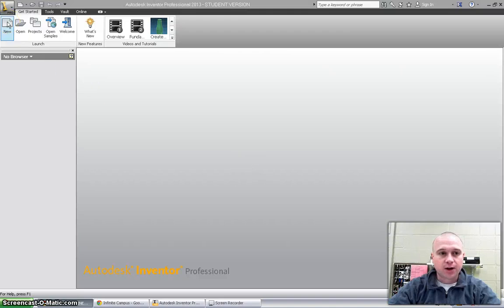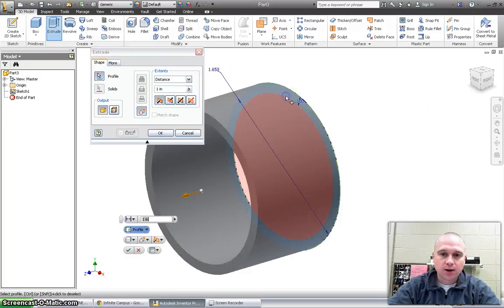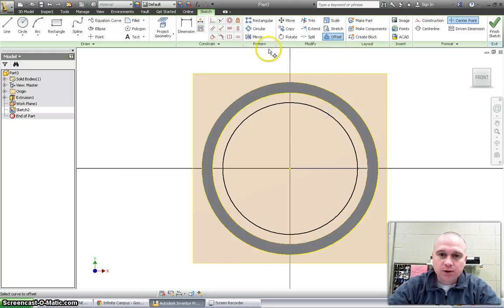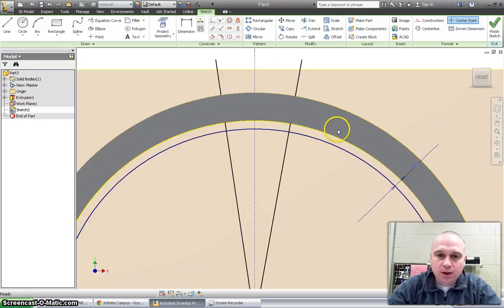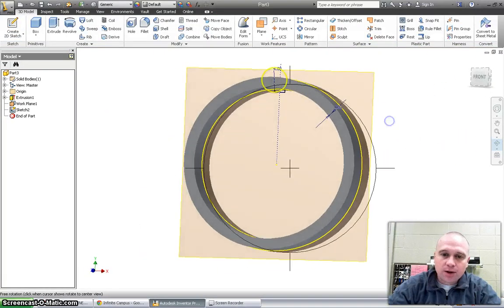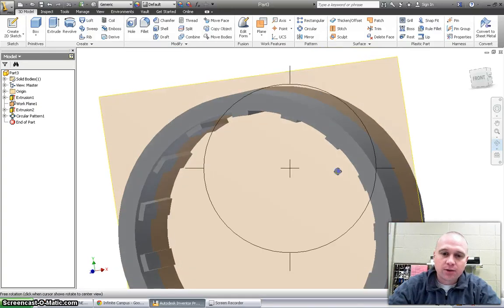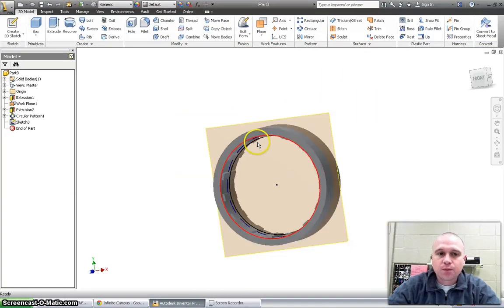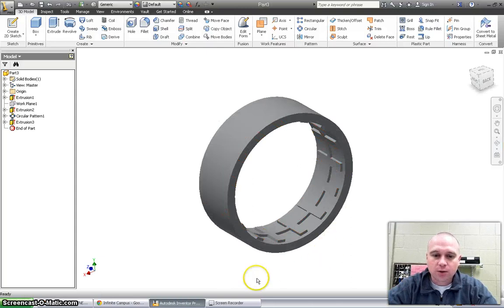U5 | Automoblox Tire